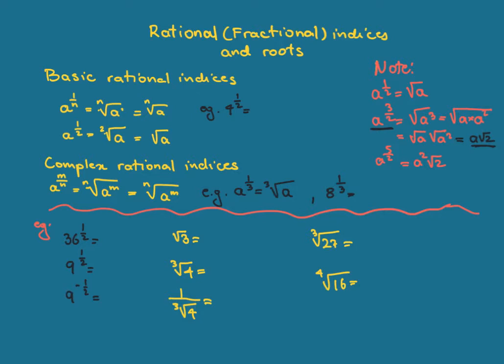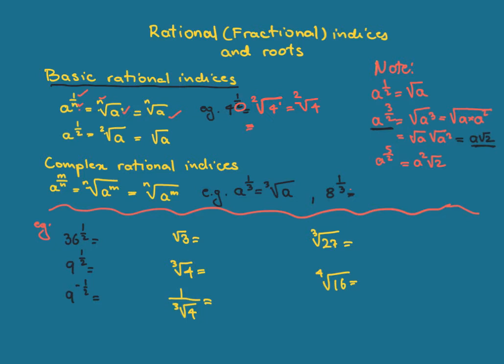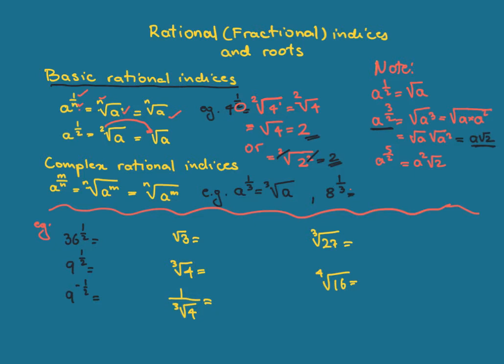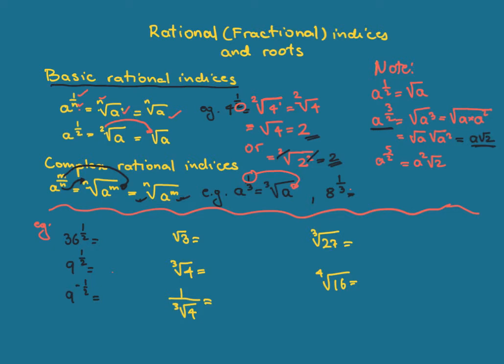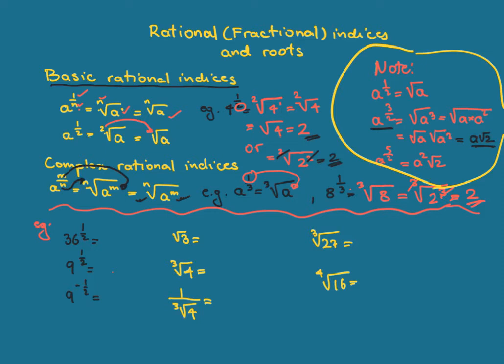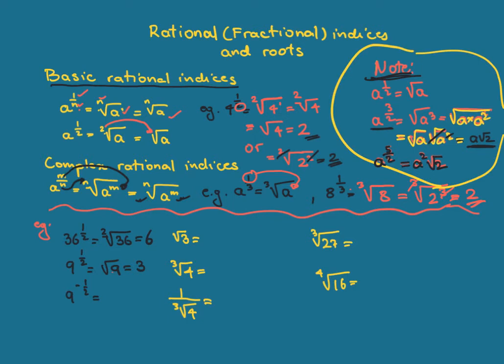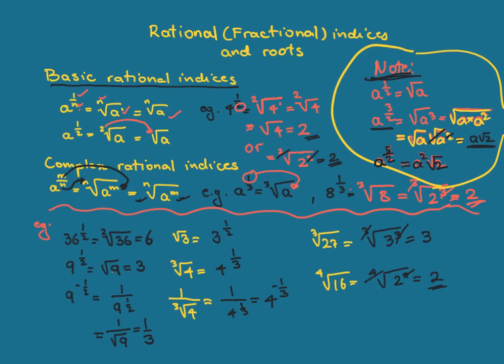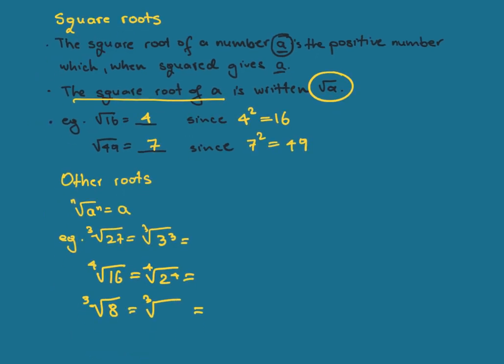Rational (fractional) indices and roots